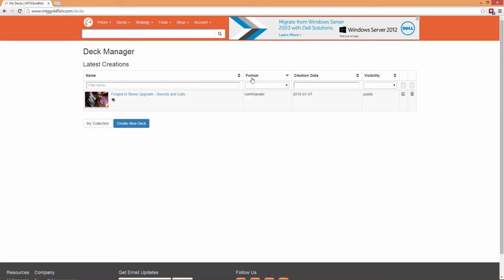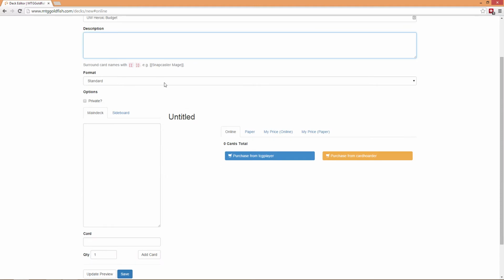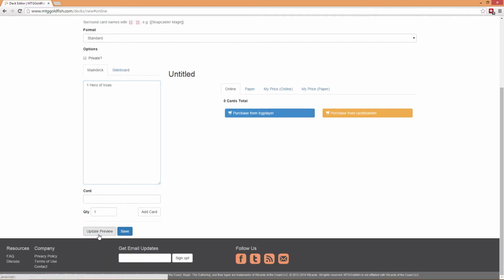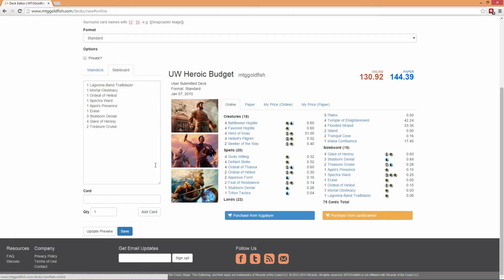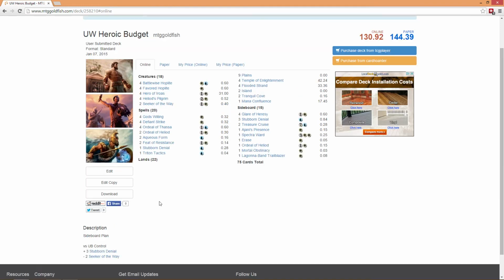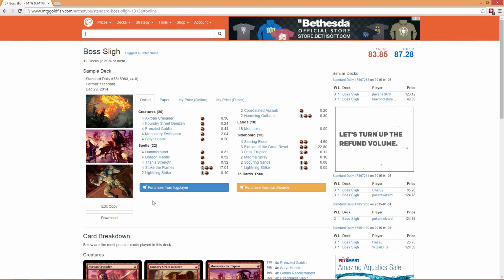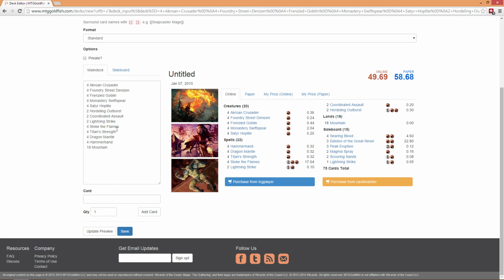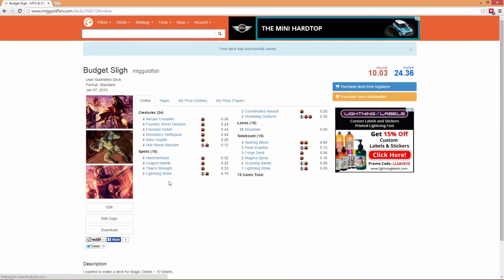MTGGoldfish Deck Editor Demo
The MTGGoldfish Deck Editor lets you create decks and share them with your friends. In this video we go through the features and build some budget decks. Try out the deck editor today